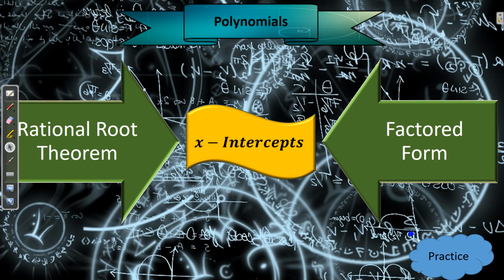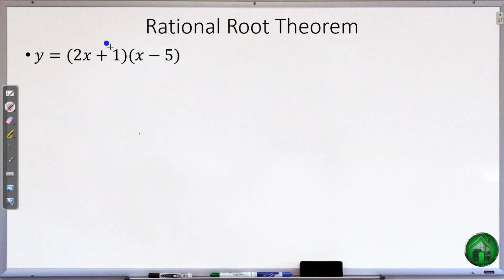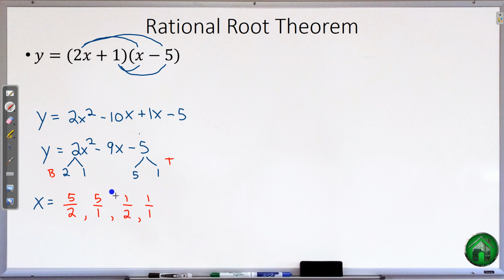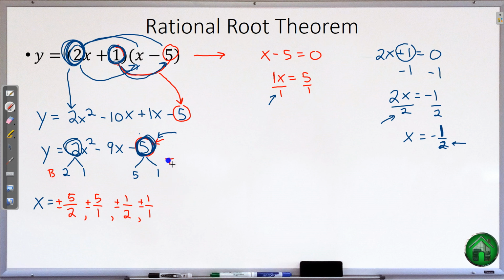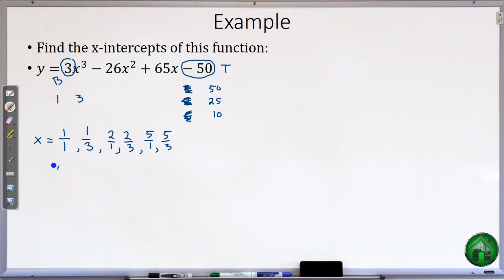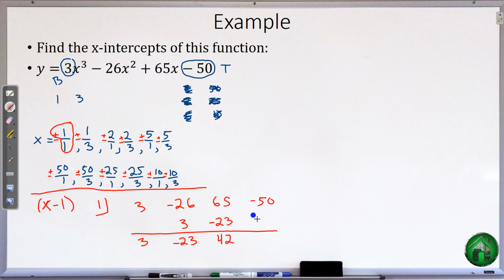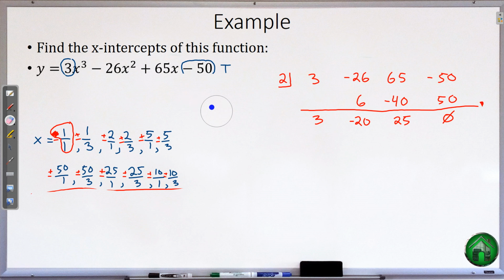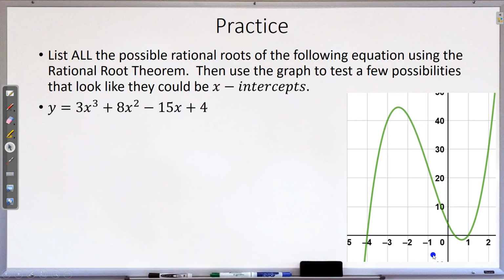V24 Rational Root Theorem